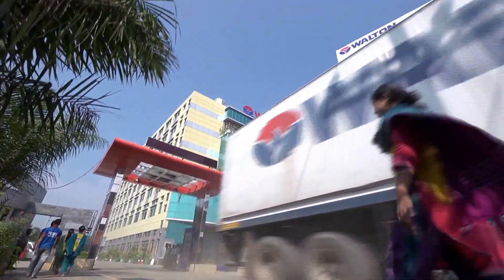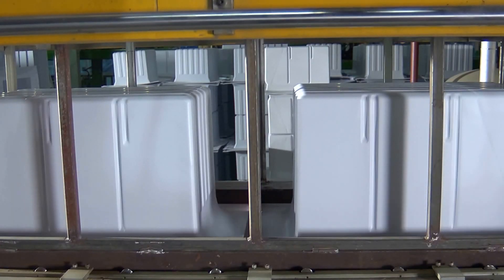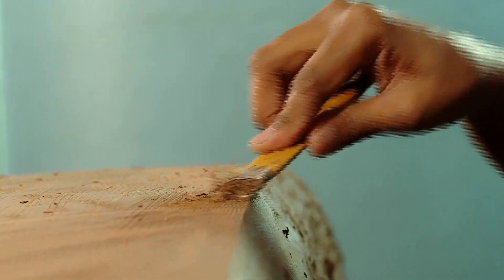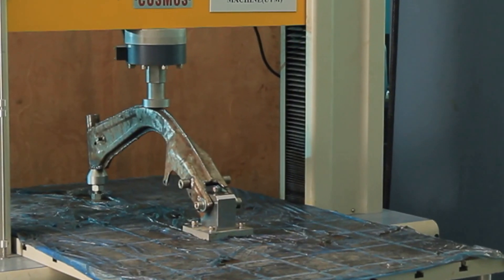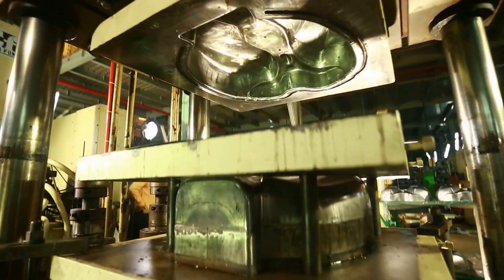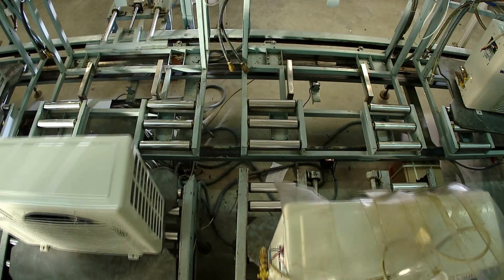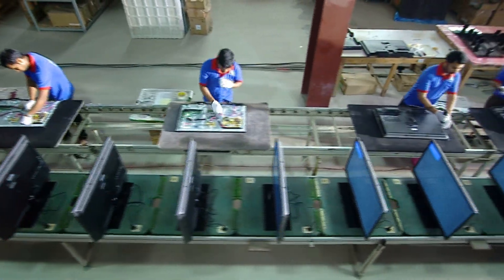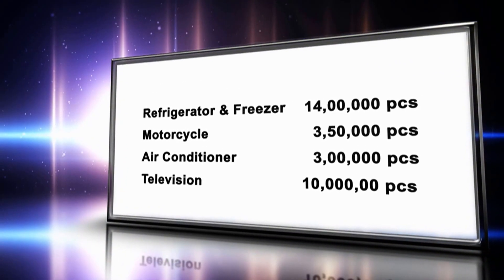WALTON Factory (Production Process) 2016 HD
Walton Hi-Tech Industries Ltd. is the one and only manufacturer of multi-staged Refrigerator, Freezer, Walton Mobile Air Conditioner, Television and Motorcycle technology.